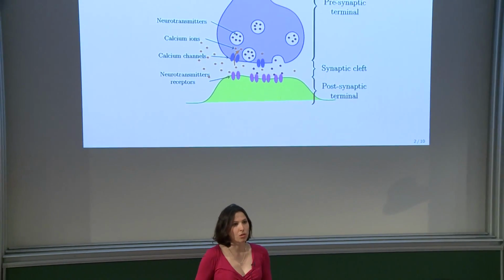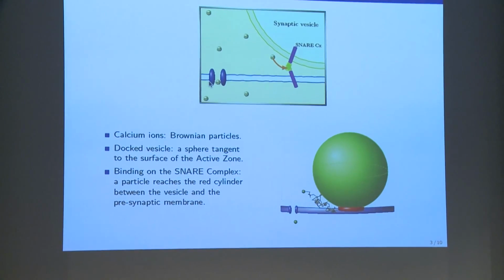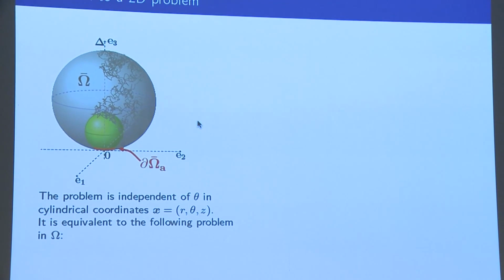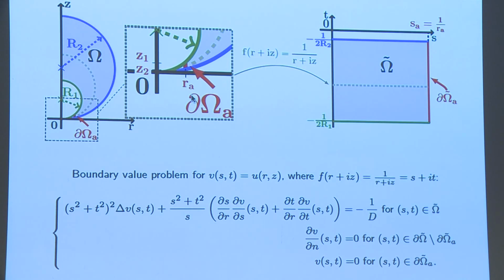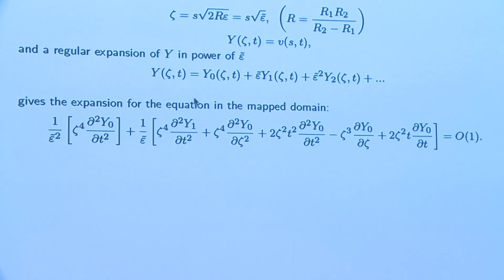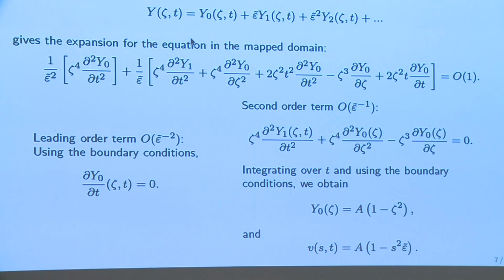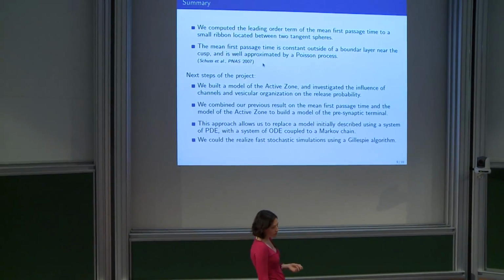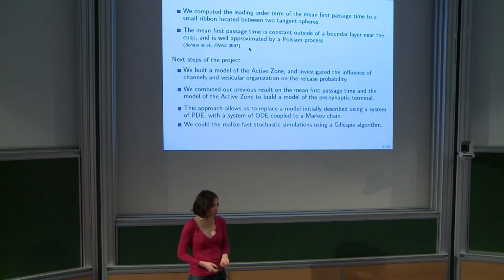Mathematical Modeling & Multiscale Simulations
) In this Lecture you learn: "Mathematical modeling and multiscale simulations". Name of the teacher: "Claire Guerrier". This video is part of the playlist "Science Lectures". For further interesting topics you can look here: